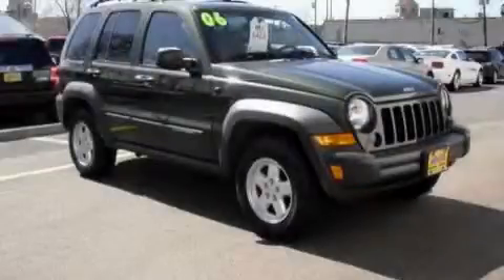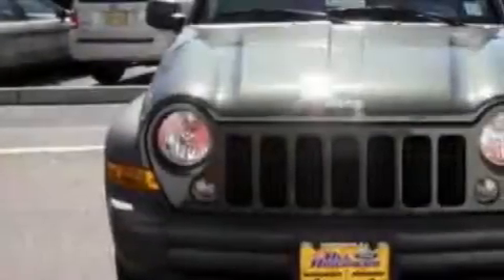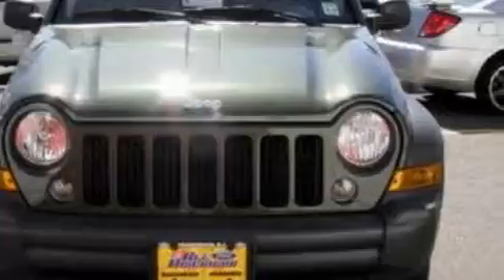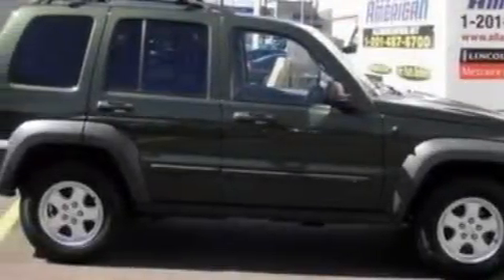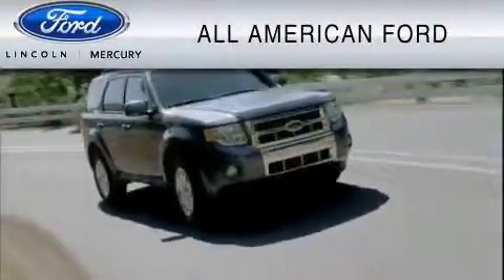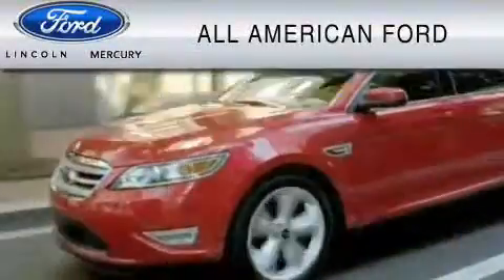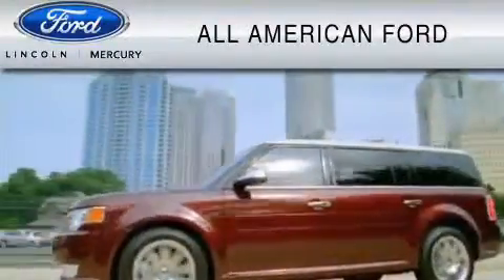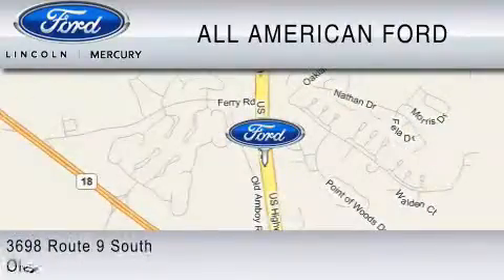2006 JEEP LIBERTY East Brunswick NJ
Year: 2006
Make: JEEP
Model: LIBERTY
Engine: 3.7L V6
Trans.: AUTO
Exterior: GREEN
Miles: 27,333